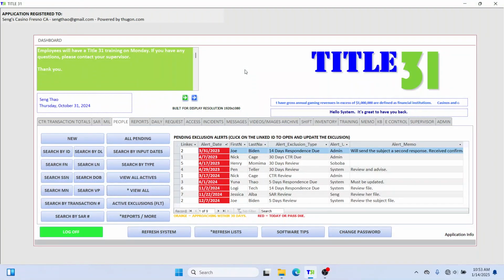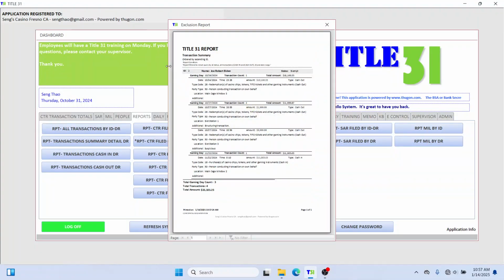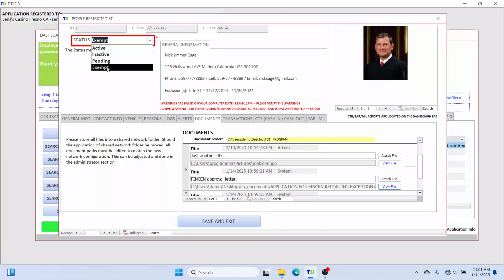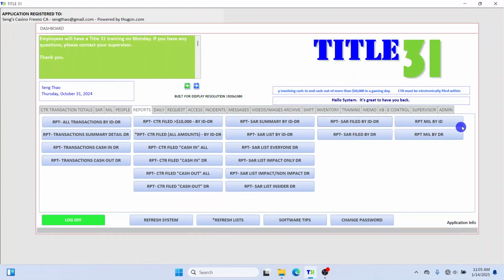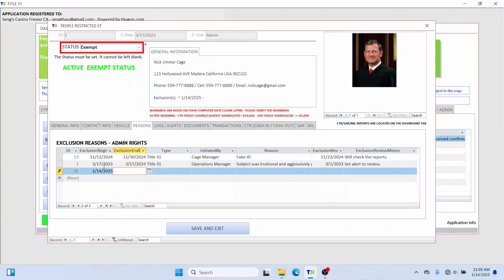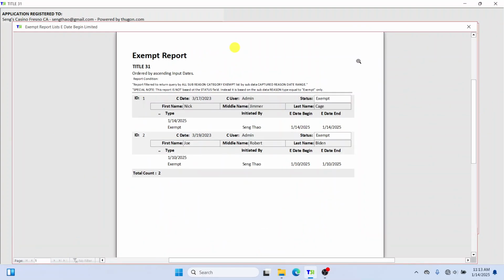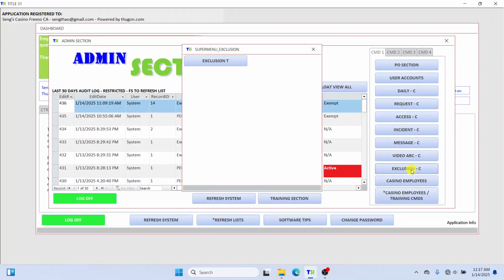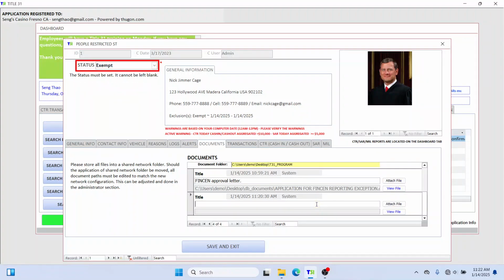Title 31 Customer Exemption Training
This training is in regards to casinos filing or applying to FINCEN on behalf of a customer for an exemption of the BSA's CTR and SAR filing requirements. I will be using the Title 31 software to explain, track and generate reports for exempt status of customers. Every casino is different. You must design your own process and procedures. In the this training I will give you an example to begin with. The Title 31 software is FREE for all casinos to use without registration.